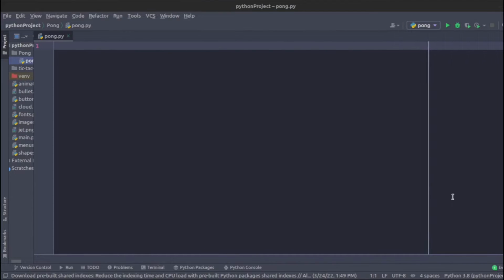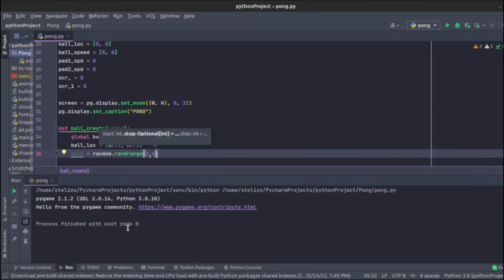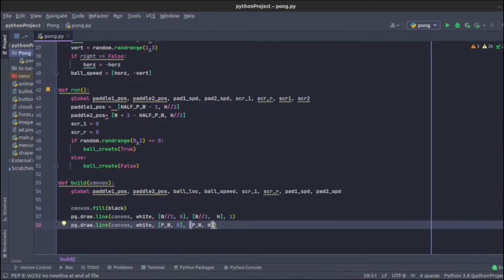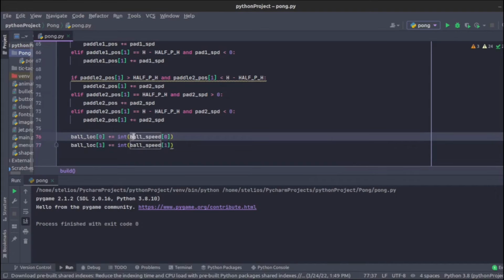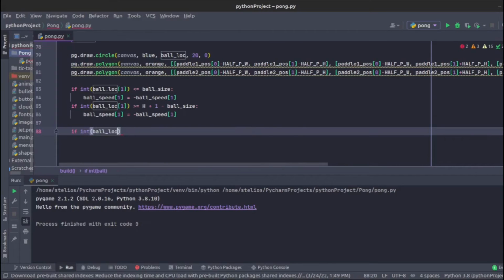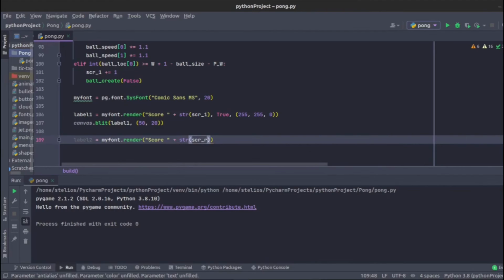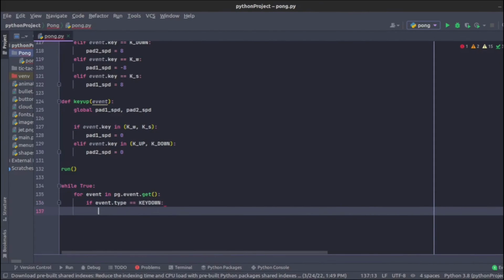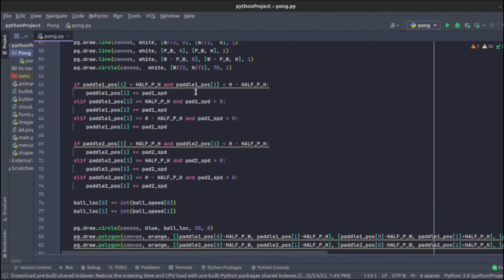Pygame Pong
In this tutorial you will learn to develop single player pong game using pygame library in python

What Is Pong?
Pong is a 2d game being played for decades on computer system. Pong is inspired by physical game ping-pong, in pong two players play game using their paddles. Paddles are controlled through input device like keyboard or joystick.